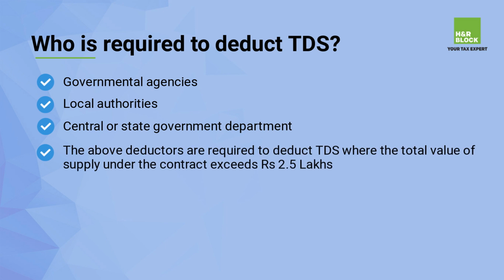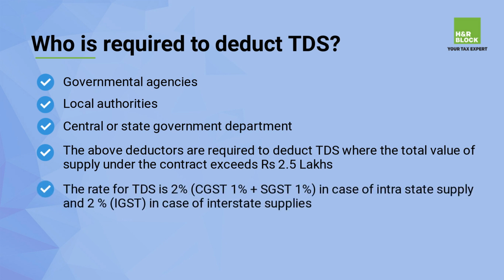GSTR 7 - All You Need to Know About TDS Deduction Under GST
A Complete Guide on GSTR7 in GST and how to file it. In this video we will tell you what is GSTR 7, how to file it, who can file GSTR 7. We will also address the importance of GSTR 7, when to file GSTR 7 and the penalties for not filing GSTR 7.

Here’s what you will gain from this video:
GST being the biggest tax reform of 2017 has influenced many small and medium scale industries.
Form GSTR 7 is a return filed for TDS. Tax Deduction certificate is made available electronically by the deductor to the deductee on the Common Portal in FORM GSTR-7A based on GSTR-7.
Registered taxpayers who deduct tax while making payments to vendors toward inward supplies received can file GSTR-7.
GSTR-7 must contain the details of those transactions where tax was deducted by the deductor at source along with the complete details of his/her suppliers.
GSTR-7 is important to be filed as it facilitates the reporting and payment of TDS amount deducted due to, which credit of the tax can be provided to the respective supplier.